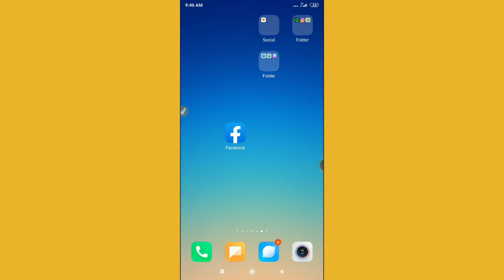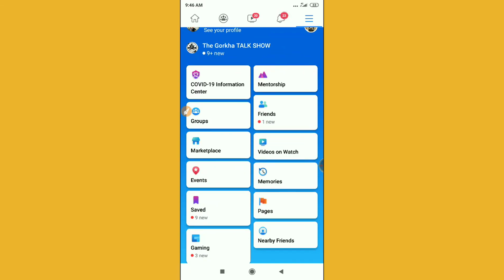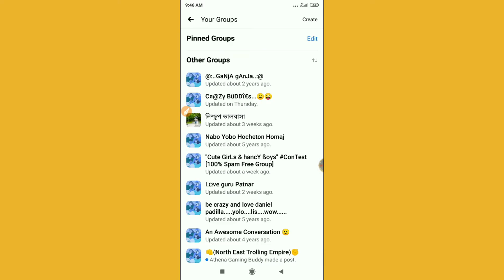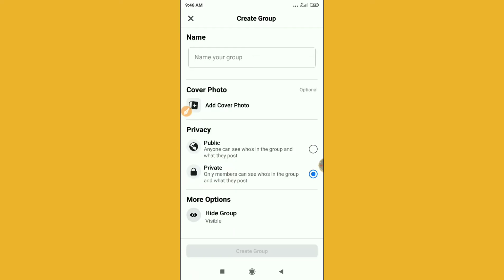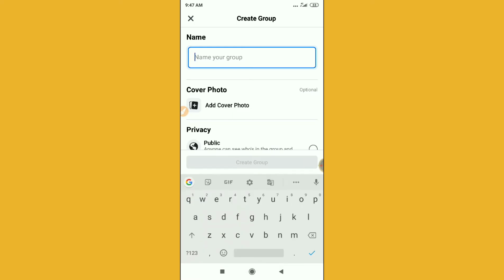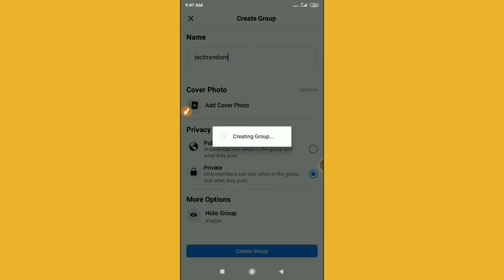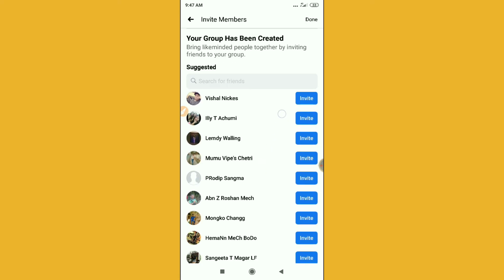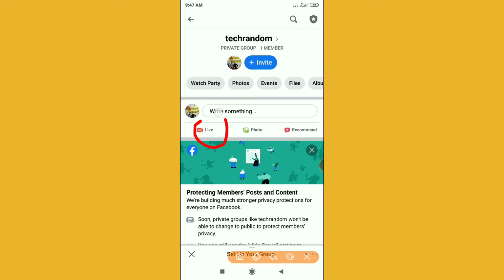How to create group on Facebook|| creat a new group on Facebook step by step Toturail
create new group on Facebook